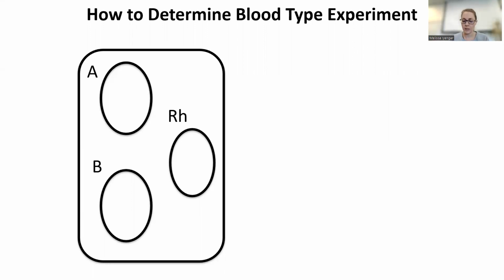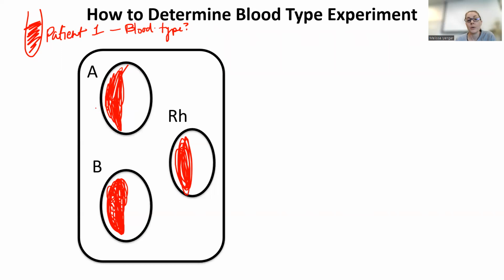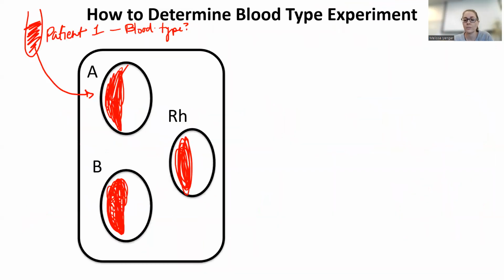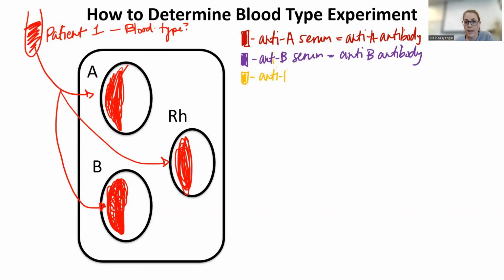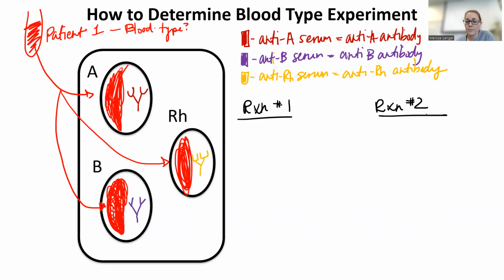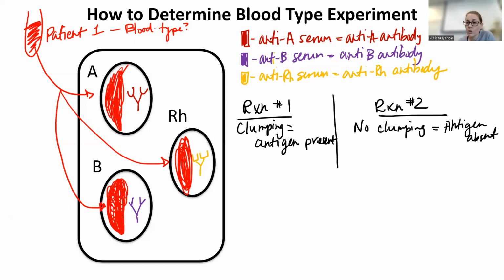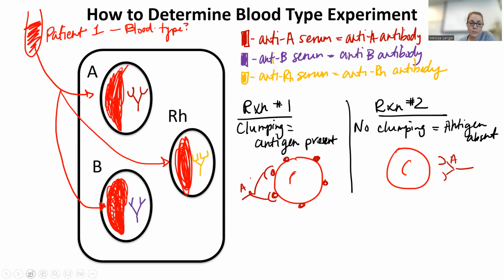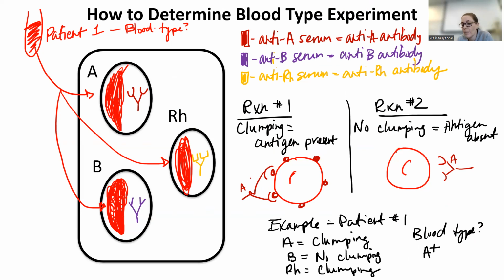2240 S23 - Blood Supplement Part 5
How to determine blood type